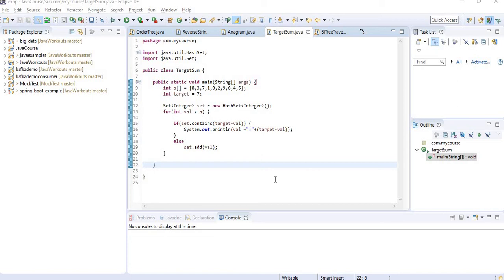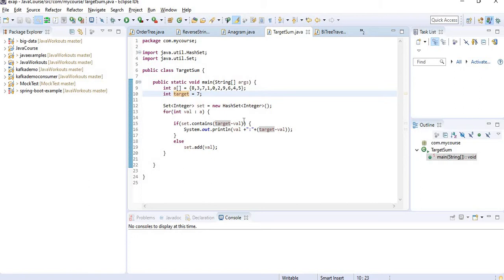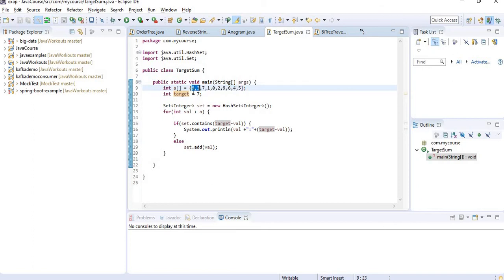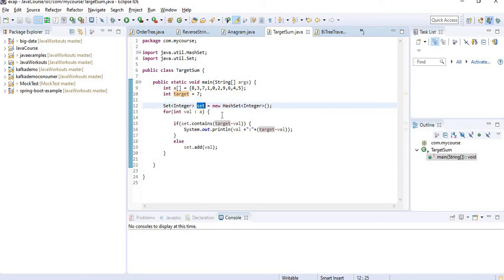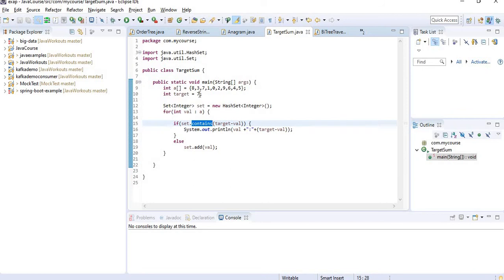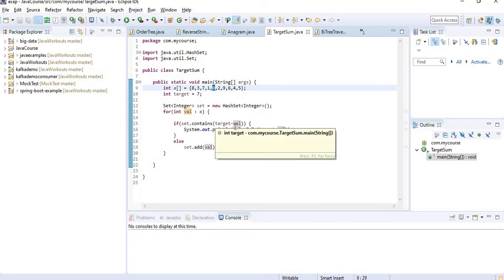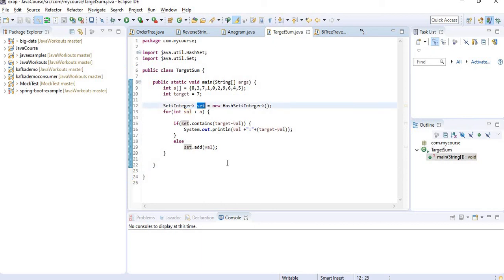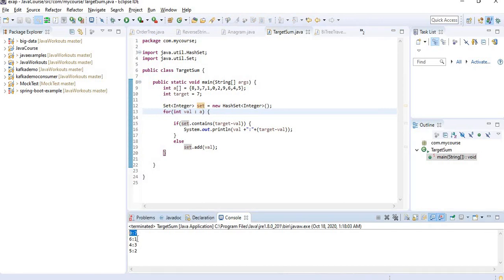Find all Pairs to reach Target